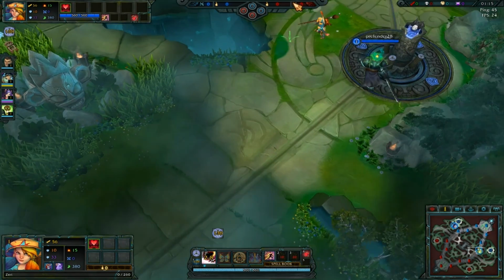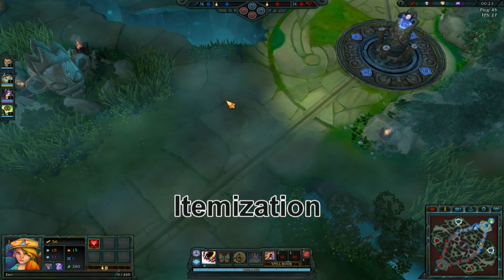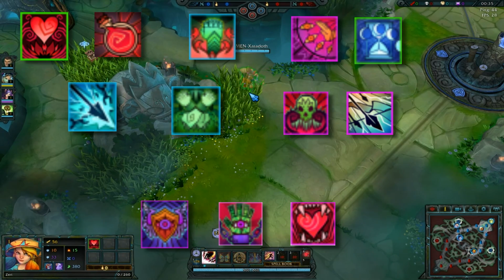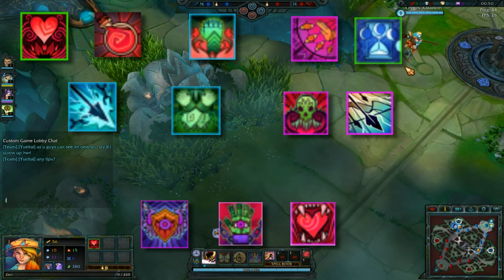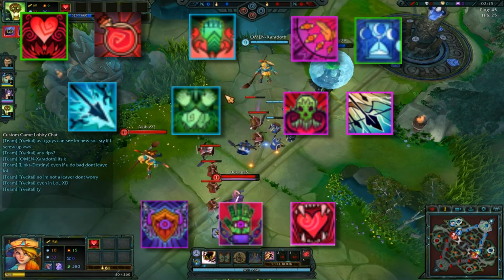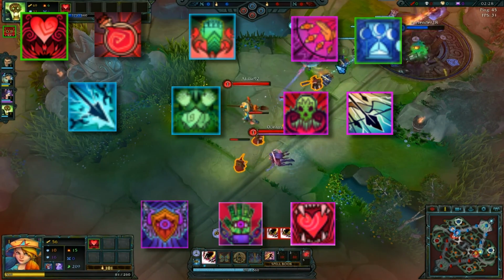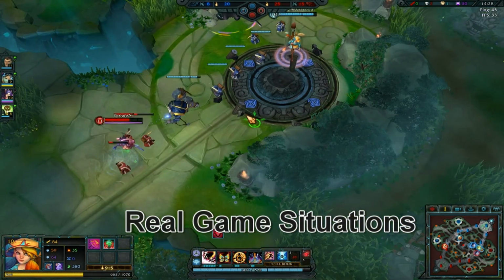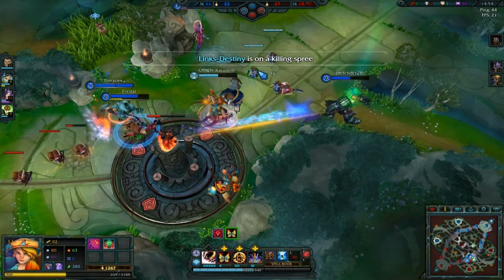Dawngate Shaper Showcase - Zeri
I take a quick look at the support shaper Zeri, i also give some examples and jibber jabber a bit too... gluten free ofcourse.